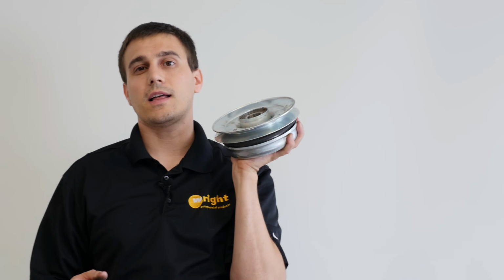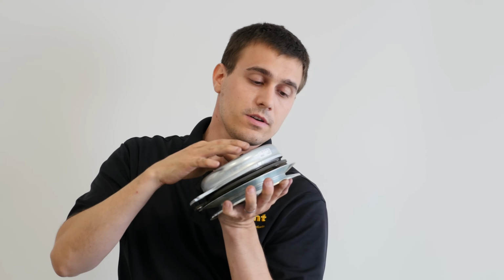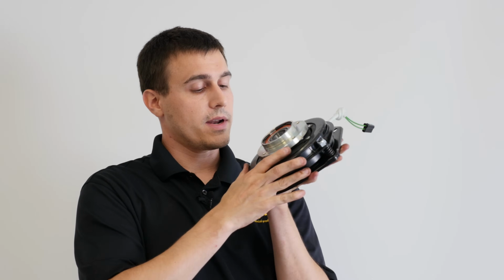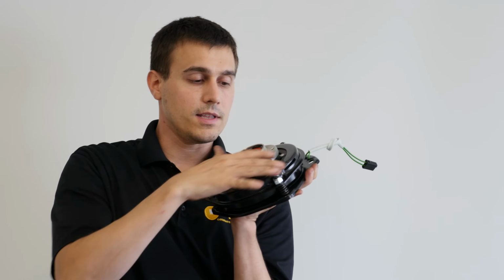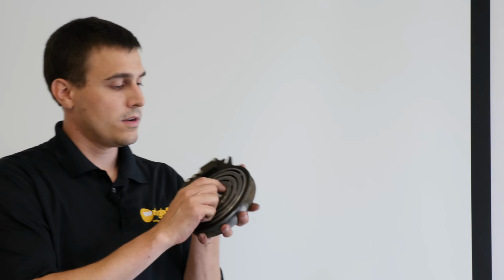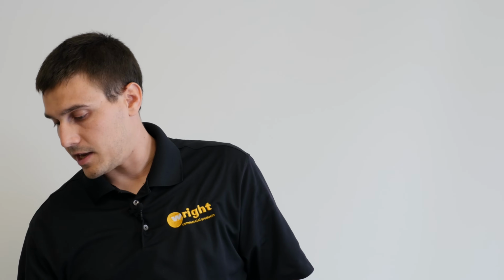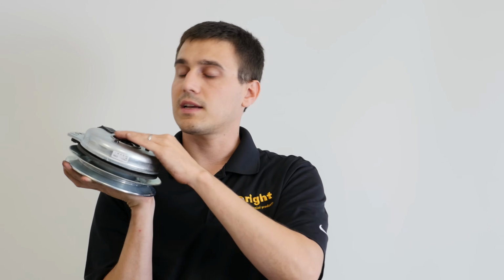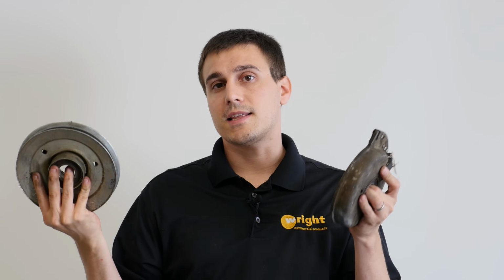Ultimate Guide to your Mower Clutch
In this video we cover:

- How lawn mower clutches work
- Troubleshooting your clutch
- How to get the most out of your clutch (how to reduce wear)